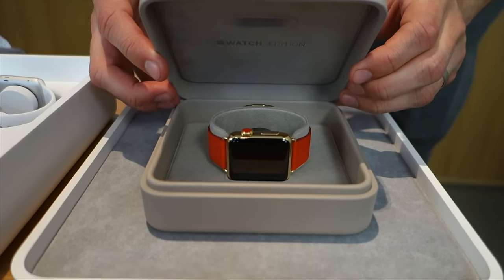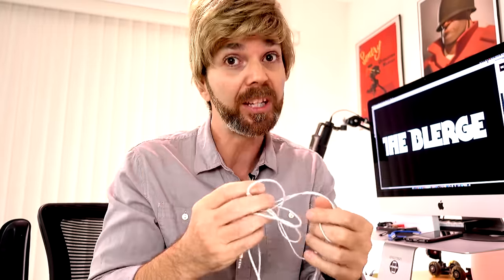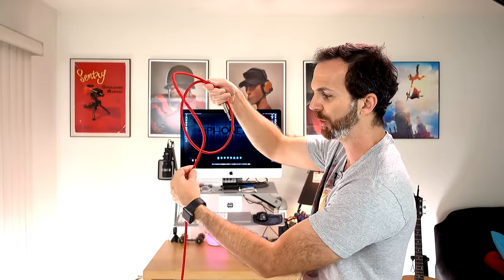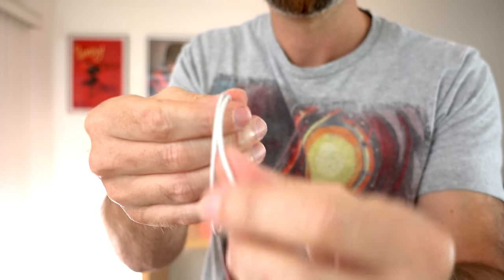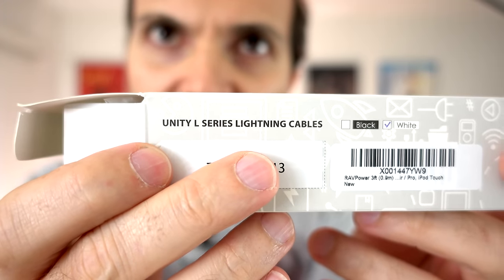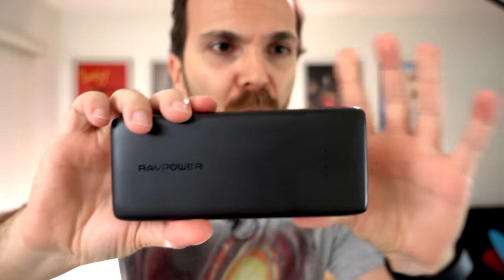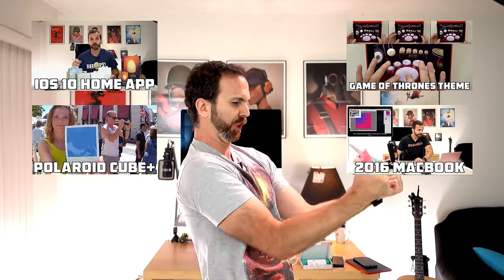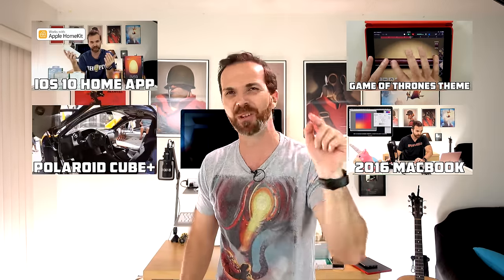How To Wrap A Cable And Pull A Car With It [4K]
I saw that commander in chief is having a hard time with his tangled headphones. That's when I knew it was time to do something about it.

The RAVPower products I used in the video:
The lightning cable I pulled the car
The 22000mAh powerbank